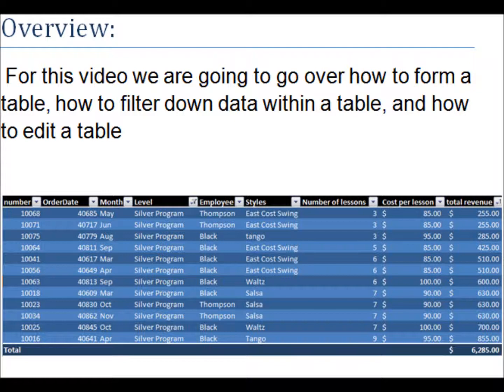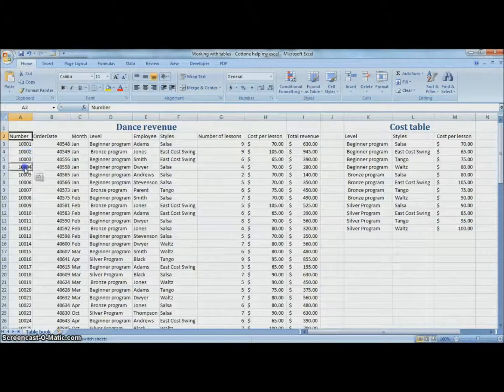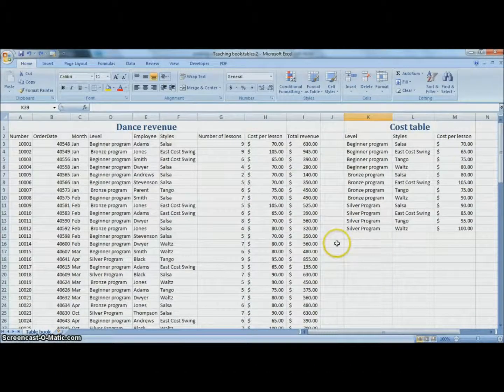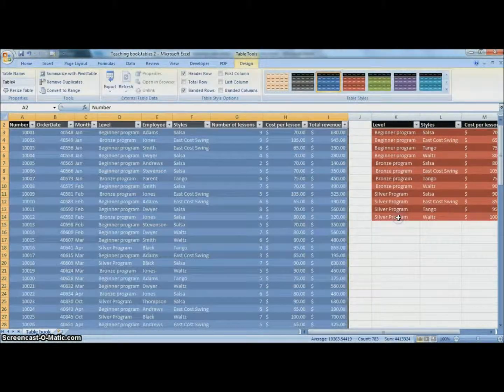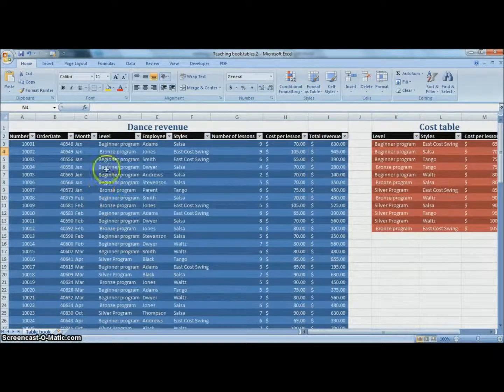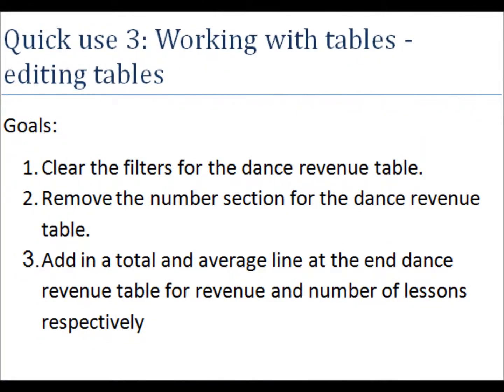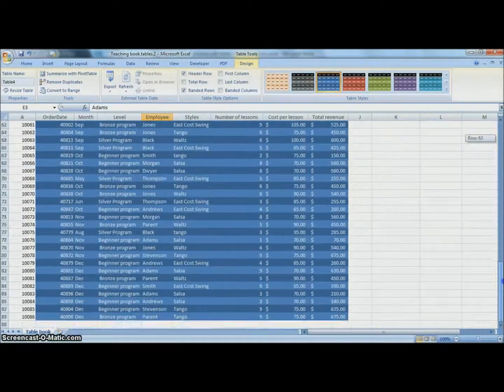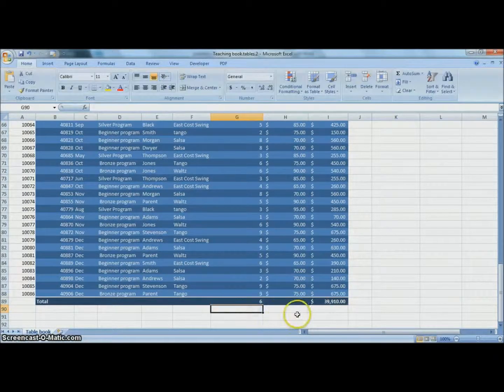Working with tables - Cottone help my Excel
Working with tables offers a wide range of data organization tools. This video will show you how to make a table,  filter down data within a table,  clear a filter in a table, change a table size, and how to make a quick sum/average for a table